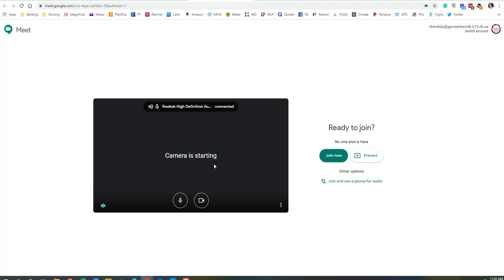Google Meet Screencast